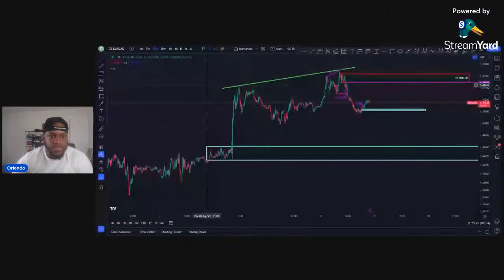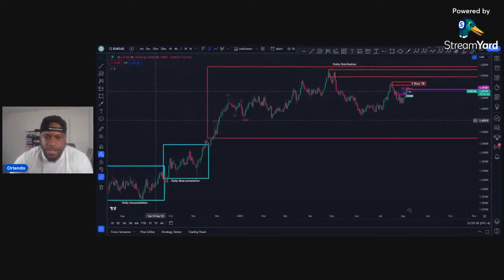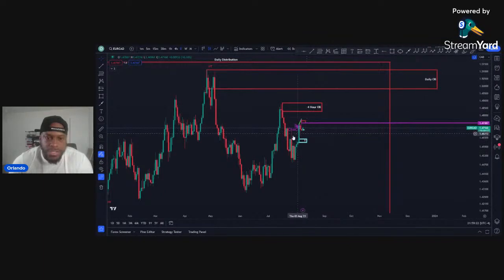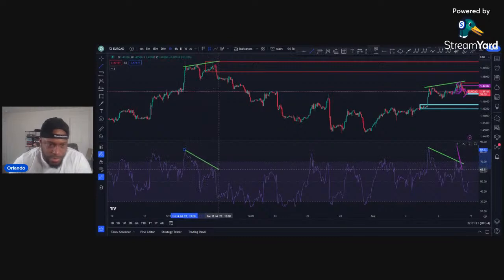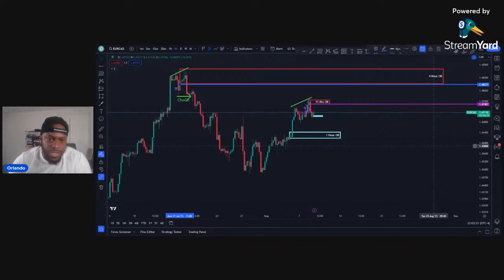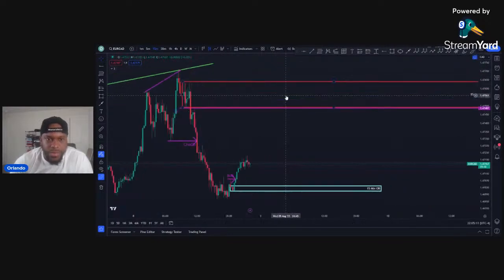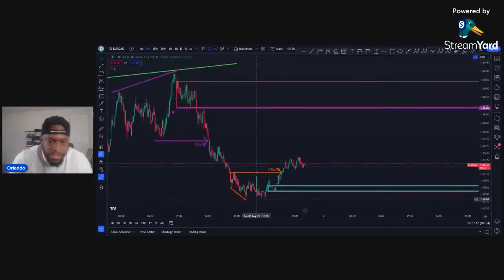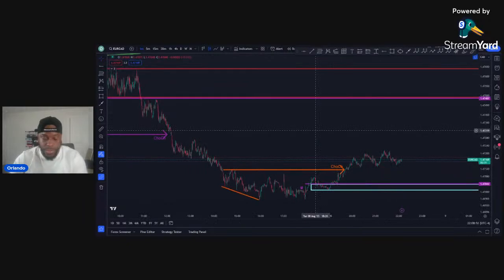Wyckoff Method Market Cycle, Supply & Demand Zones, Break of Structure and Change of Character